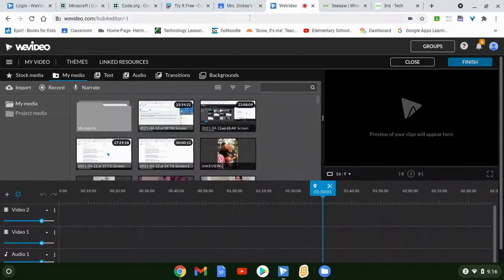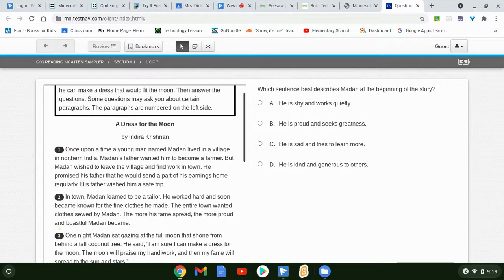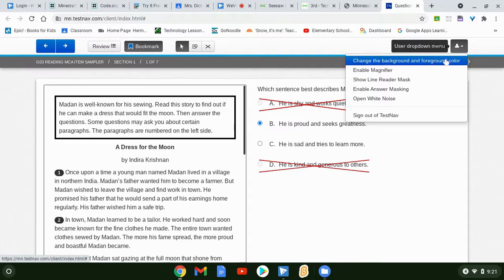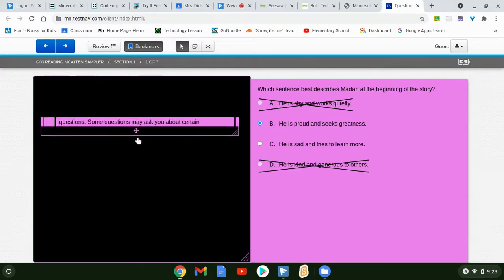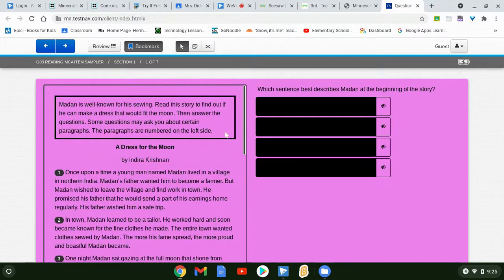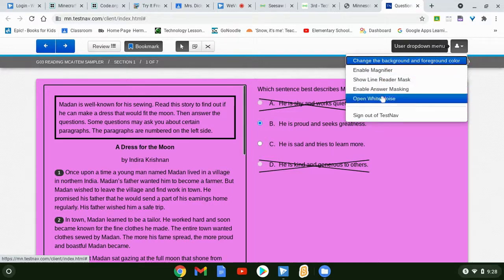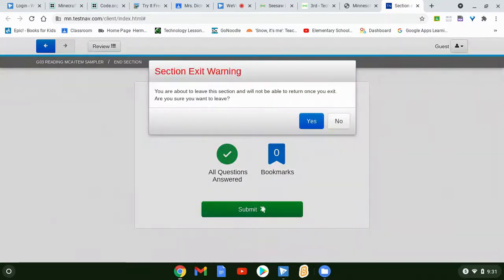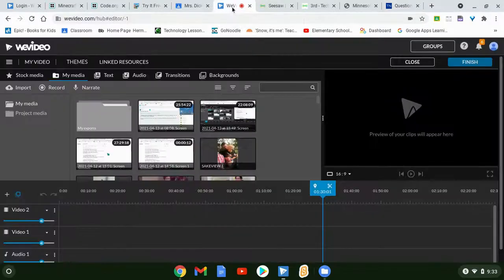MCA Practice Reading Test Tools